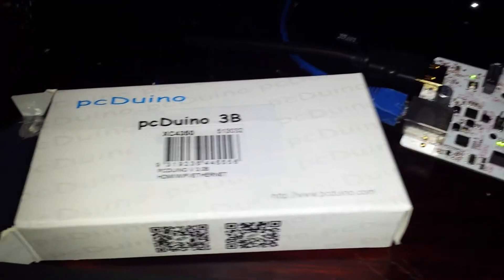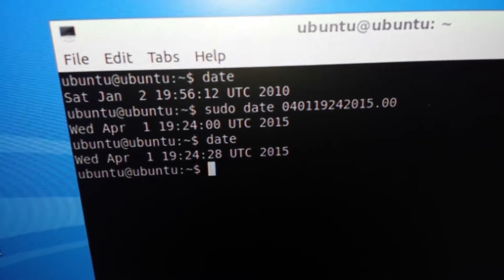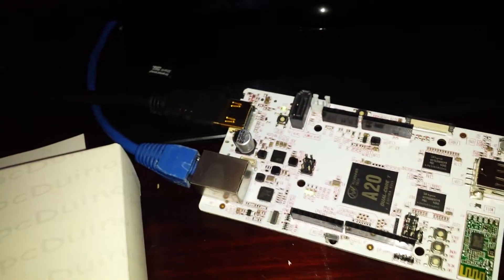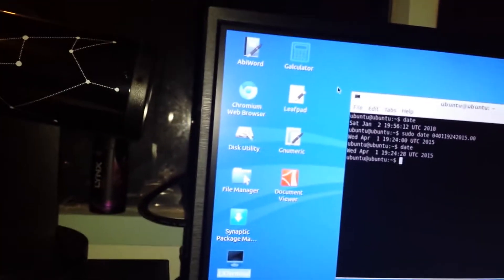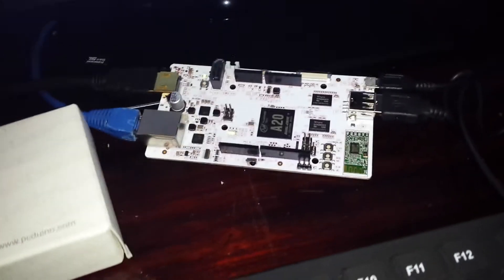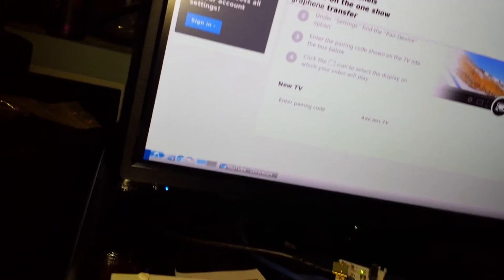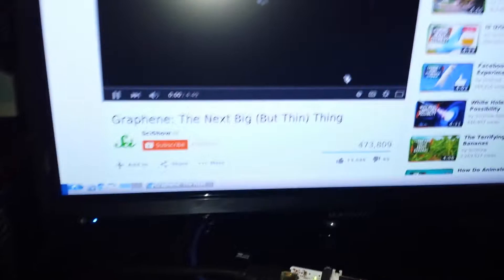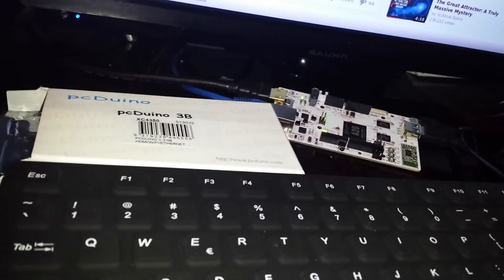pcDuino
pcDuino available from Jaycar, is an Arduino compatible micro computer than comes pre loaded with Linux Ubantu.
It can also run Android.